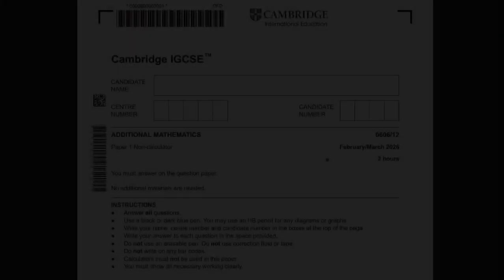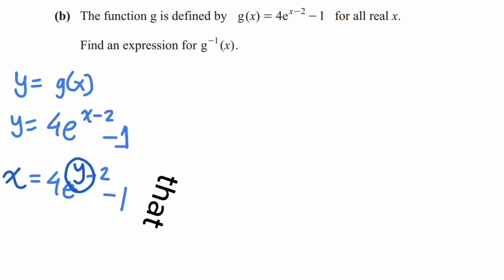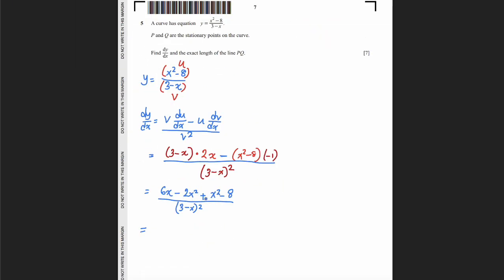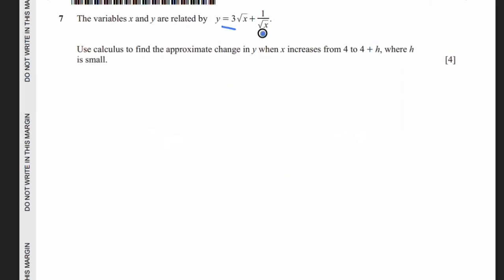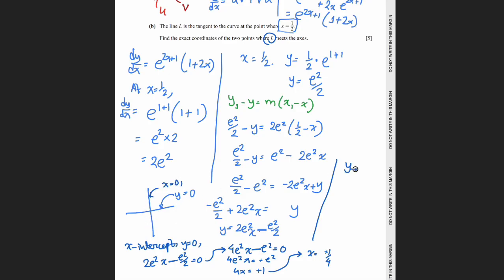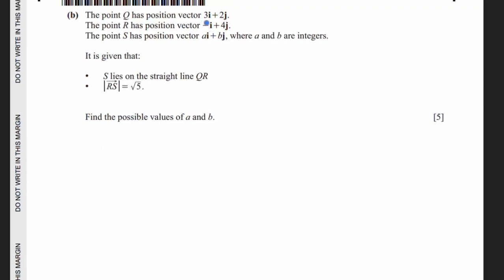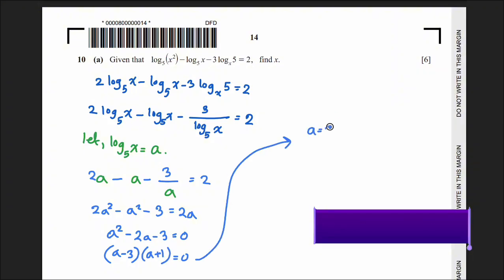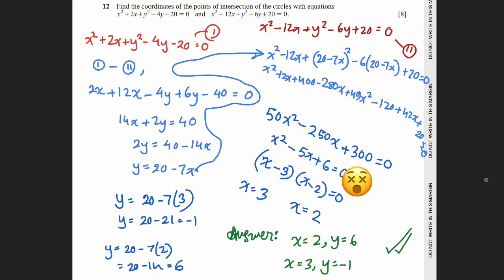The MOST Conceptual IGCSE Paper Ever? (0606/12/F/M/26)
Can exam preparation actually be fun? Let's find out.

In this video, we solve the Cambridge International Examination - Additional Mathematics February/March 2026 Paper 12 from start to finish—with plenty of memes, questionable jokes, and hopefully fewer tears than usual.

The goal isn't just to get the right answers. It's to understand why they work, spot exam patterns, and pick up the little tricks that make past papers much less intimidating.

If you're aiming to grab an A* in Add Maths, you're in the right place.

Chapters

00:00 Intro
00:47 Polynomial P's Roots
04:23 Absolute Quadratic graphs
08:09 Cheeky Kinematics
10:49 Simple Arithmetic Progression
12:06 (HARD) Coordinate Geometry with Calculus
15:56 Simple Inequalities
19:21 Approximate change
22:07 (HARD) Coordinate Geometry with Calculus AGAIN
28:35 (HARD) Vector Kinematics
37:17 Goofy Logarithms
40:38 (HARDEST) Applied Integration with Unknown parameter
42:56 Systems of Implicit Circle Equations

New Cambridge past paper walkthroughs are on the way.

Good luck with your exams—and go grab that A* !